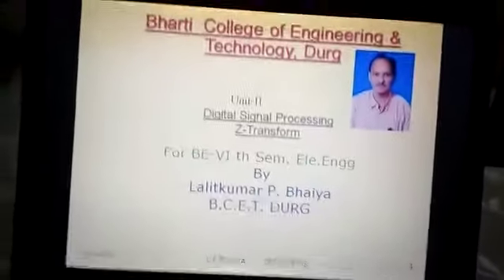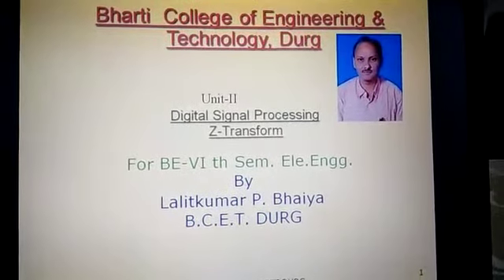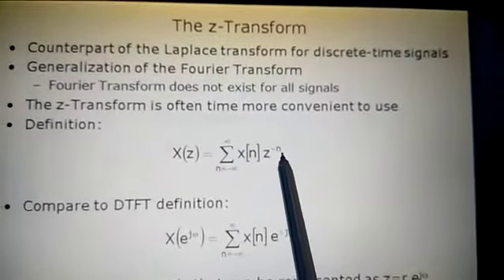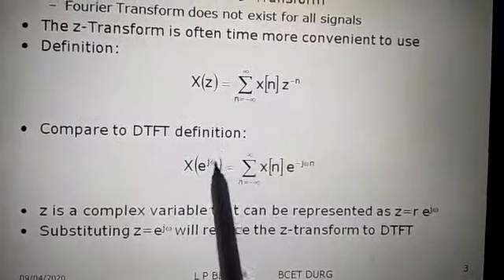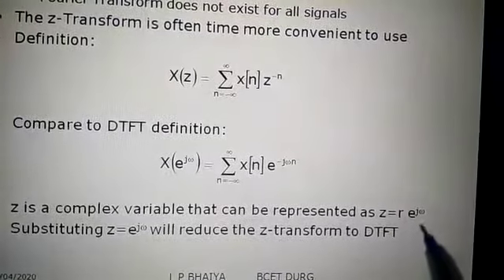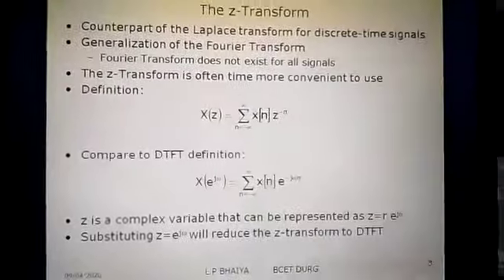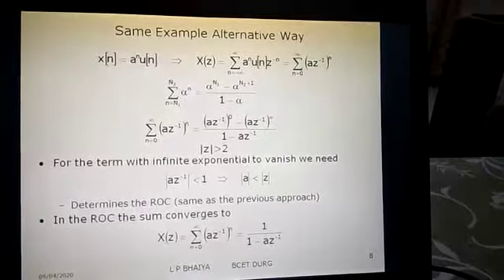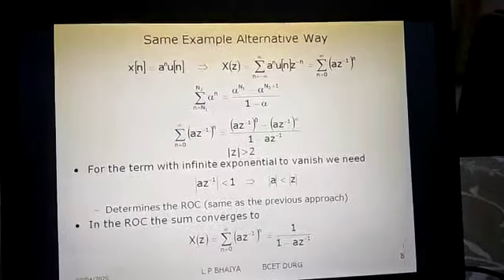DSP Z TRANSFORM BY PROF LALITKUMAR P BHAIYA